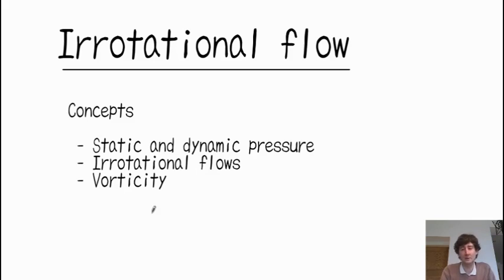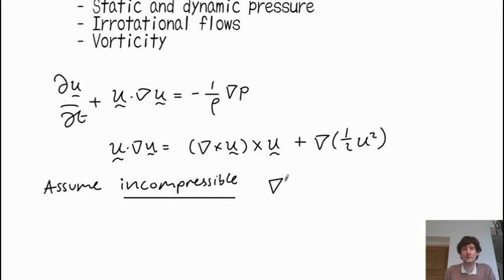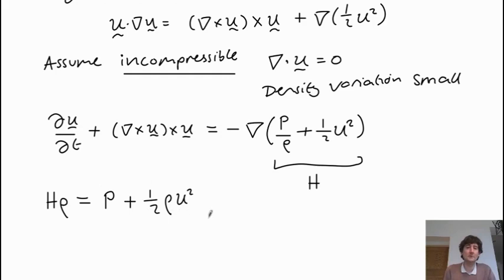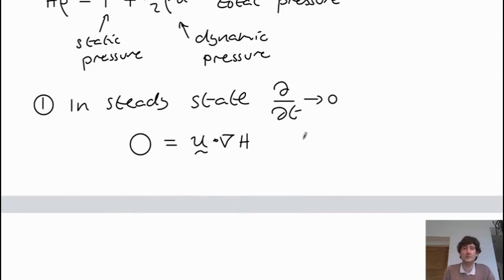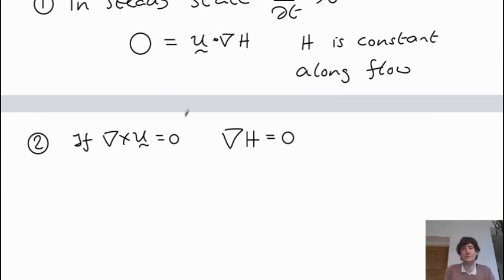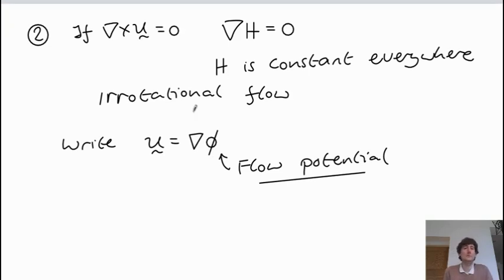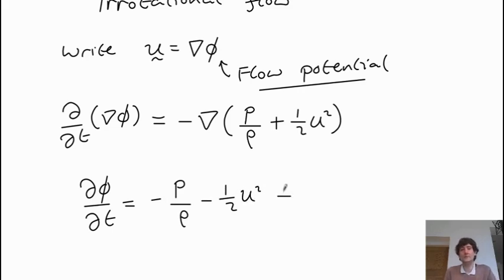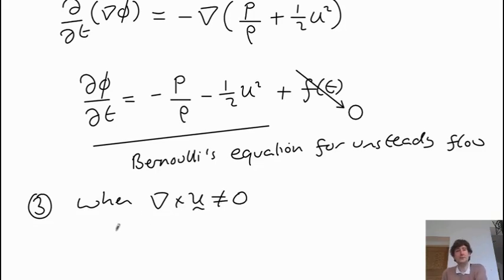Plasma fluid theory(MHD) - Prof. Ben Dudson. 3c irrotational